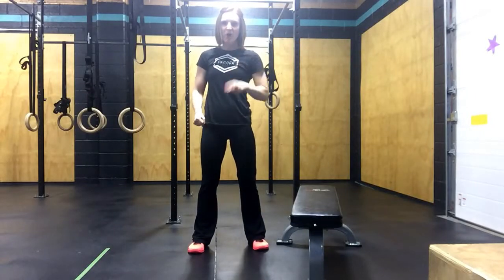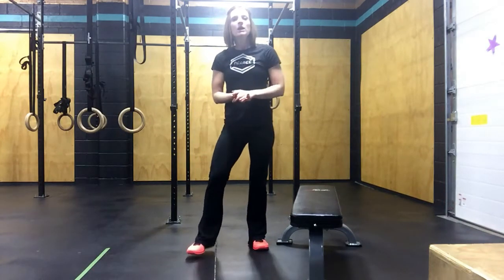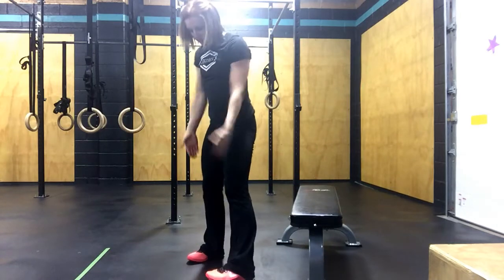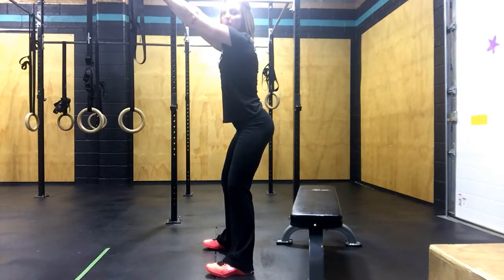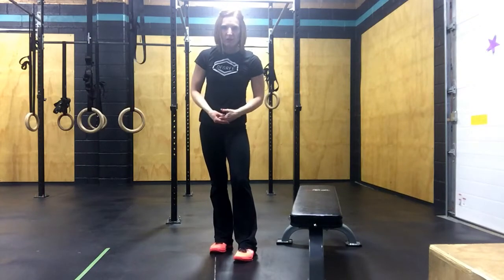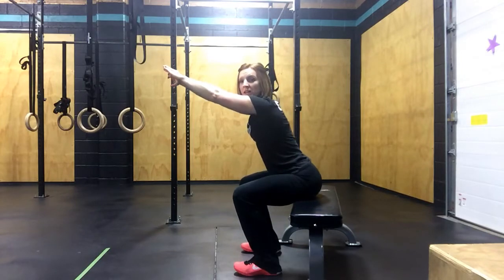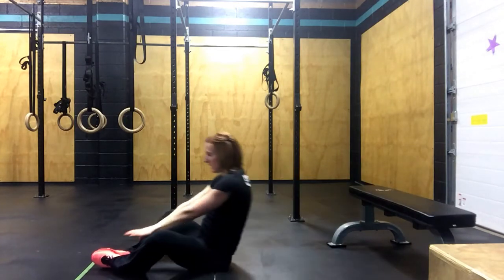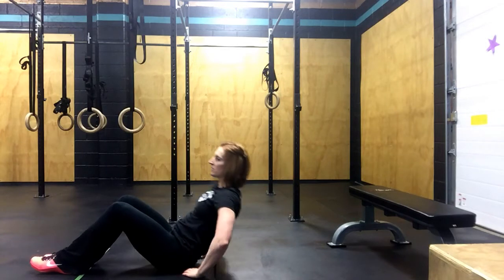Two Week Challenge WOD #1